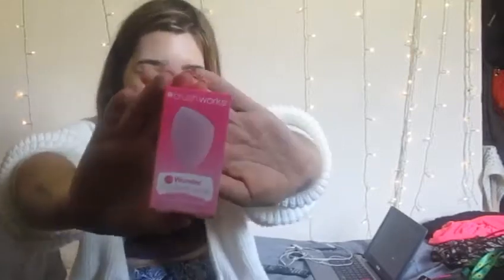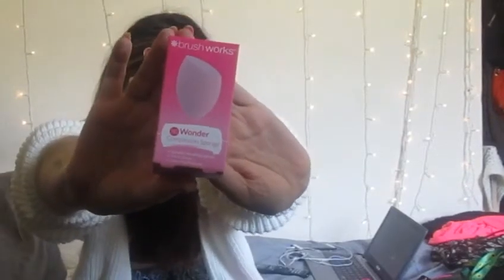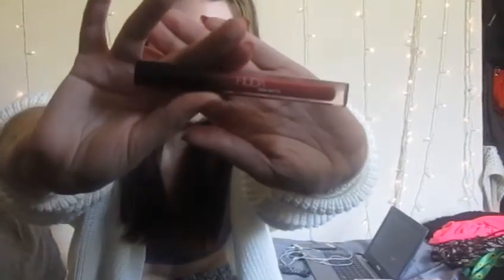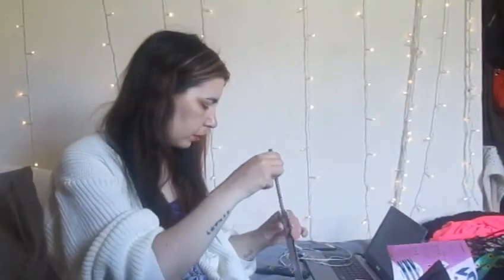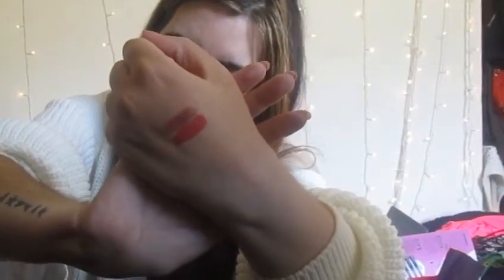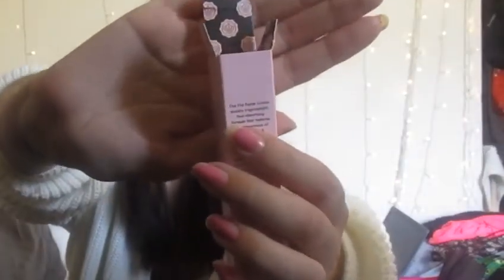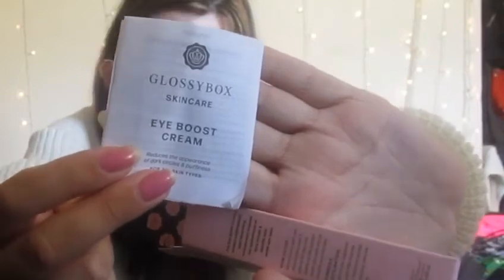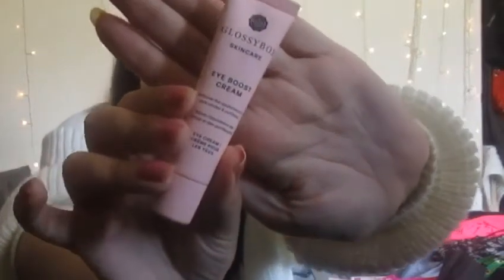GLOSSYBOX AUGUST 2020 UNBOXING | BIRTHDAY EDITION 🎉🎈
Welcome to the GLOSSYBOX Birthday edition. Happy Birthday to this gorgeous beauty box.

Check out Glosssybox.co.uk to get your box £10 plus £2.99 p&p